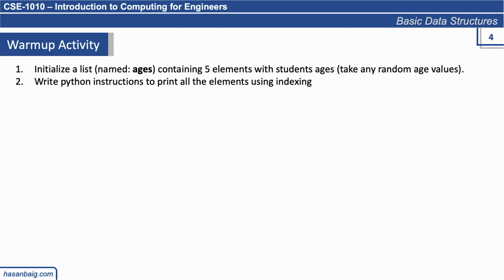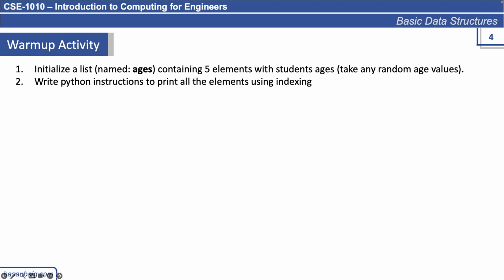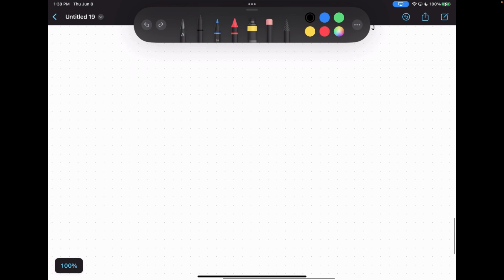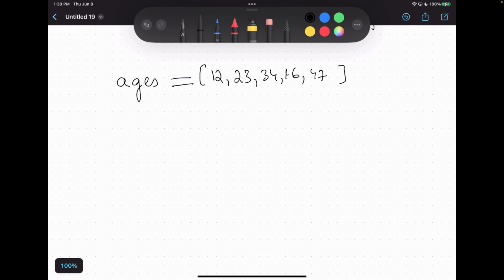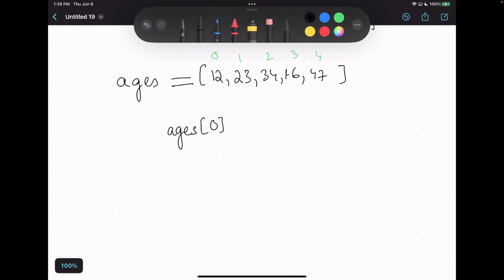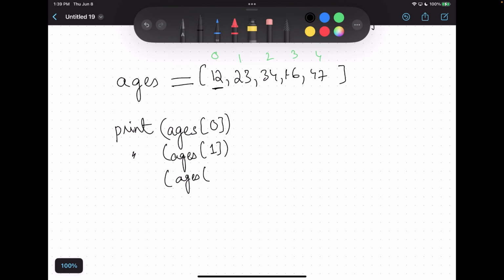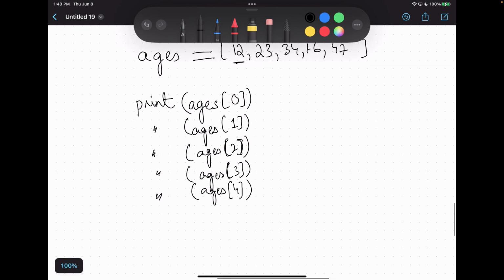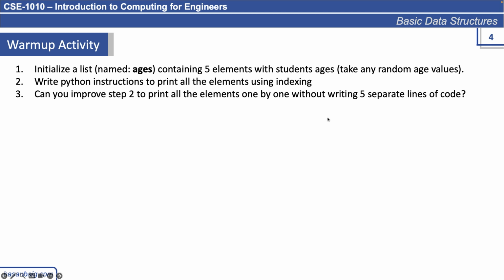29. Warmup Activity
Warmup activity for lists.